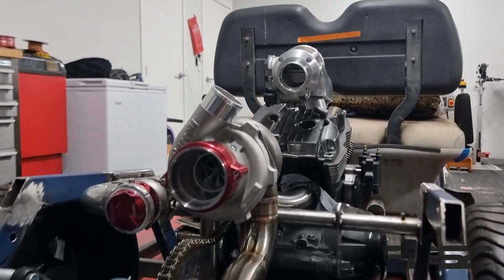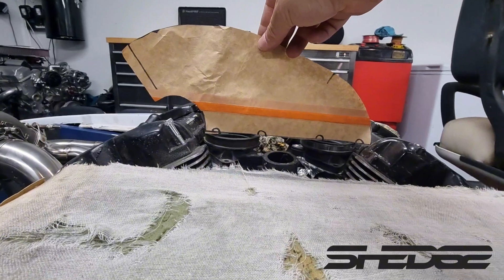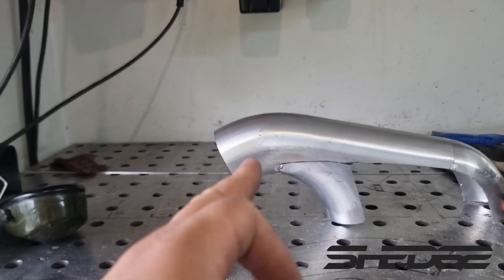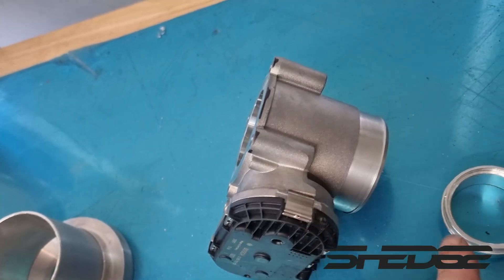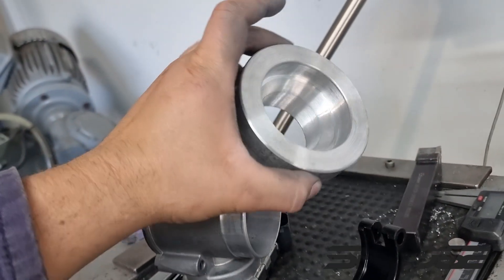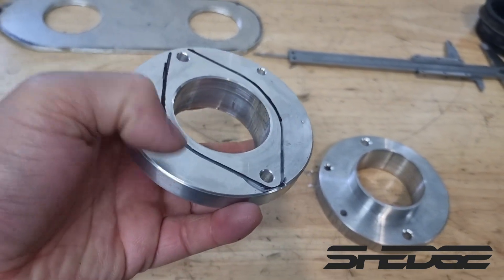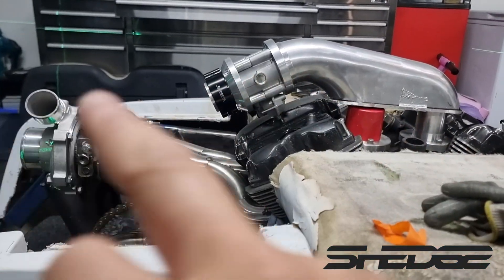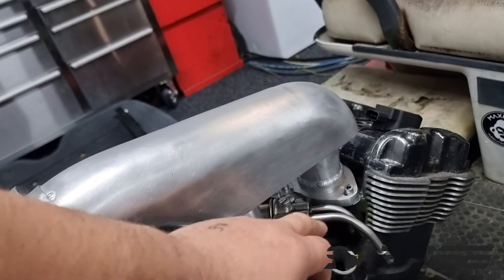Turbo Harley vrod powered Golf cart: Part 6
this round we make the downpipe,  plenum, drive by wire adaptor and mount the Haltech 1a-ign coils